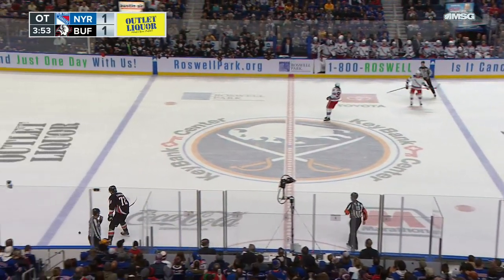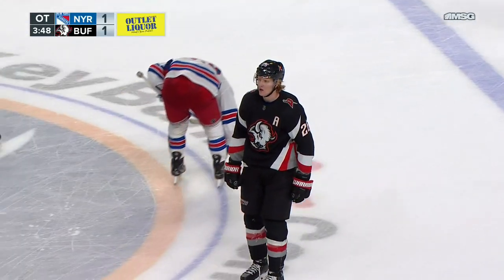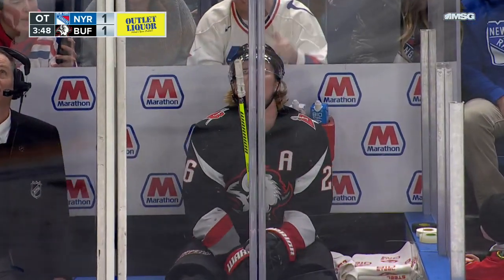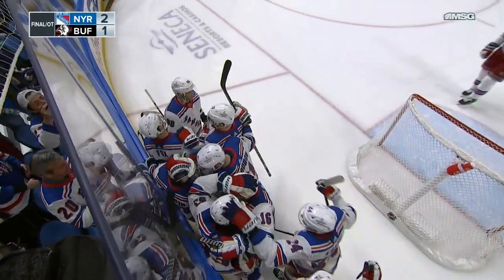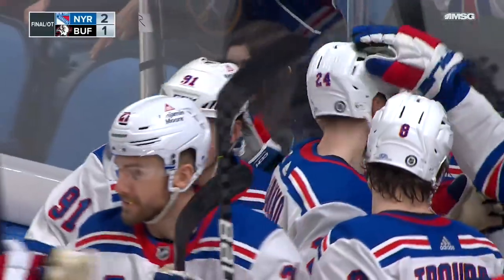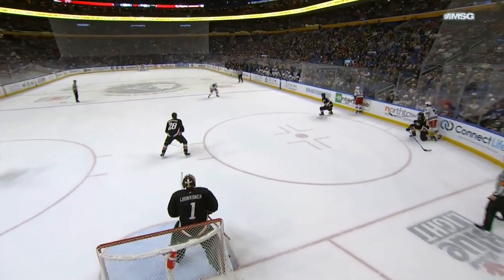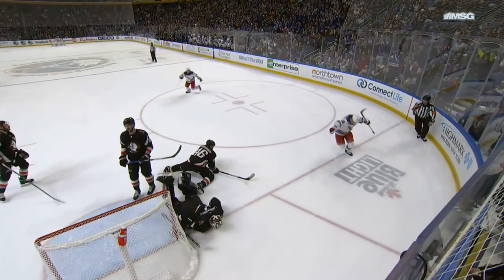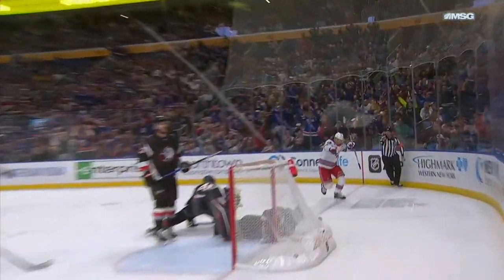New York Rangers at Buffalo Sabres | FULL Overtime Highlights - March 11, 2023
Watch the full overtime between the New York Rangers and Buffalo Sabres from March 11, 2023.